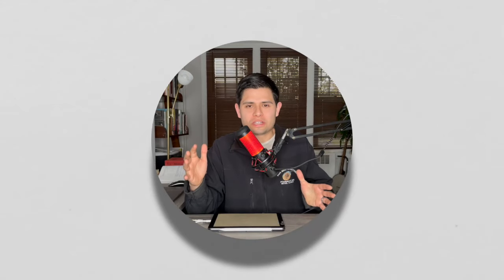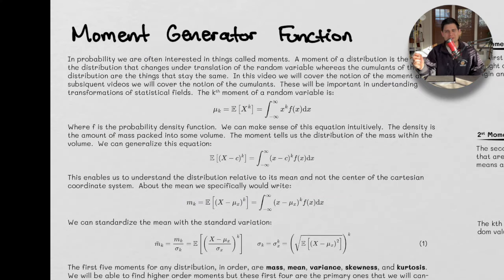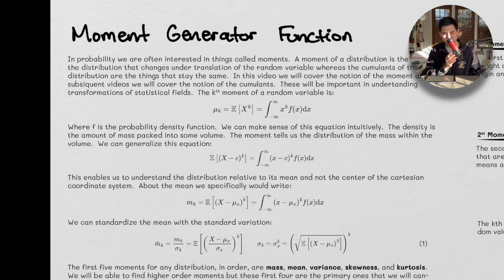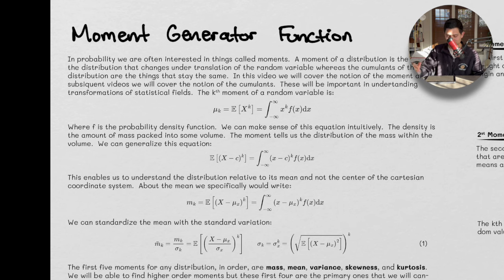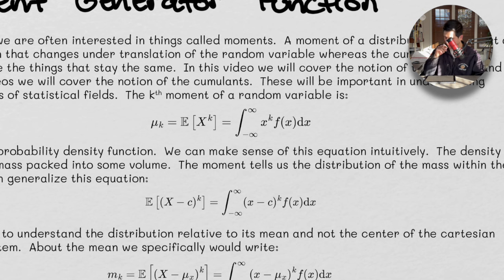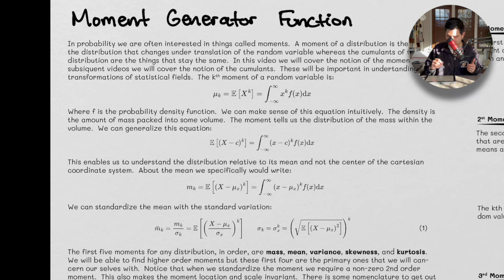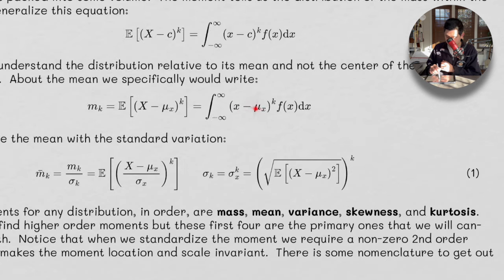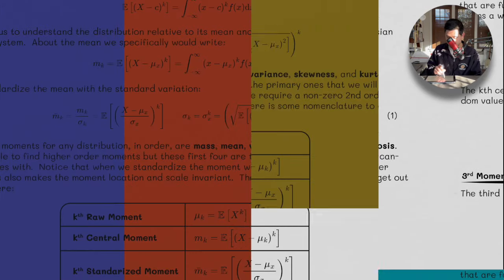Statistical Field Theory 6 | Where Stochastics Meets QFT! (Free Version)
Moment generators are an extremely important mathematical tool in helping us understand the relationship between the mean, variance, skewness, and kurtosis of a distribution.  They are also a key concept in analogizing with topics in Lie Theory and Quantum Field Theory!